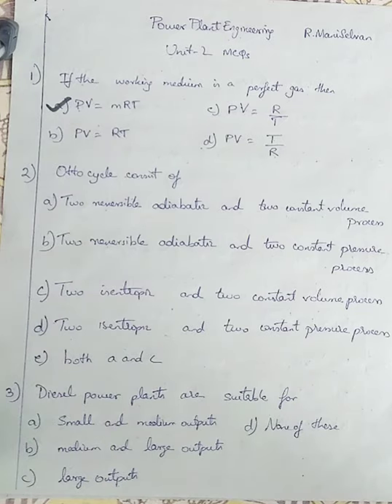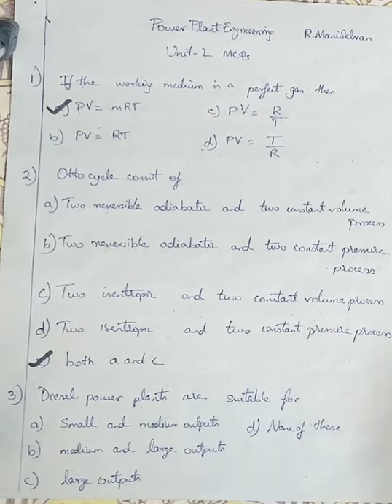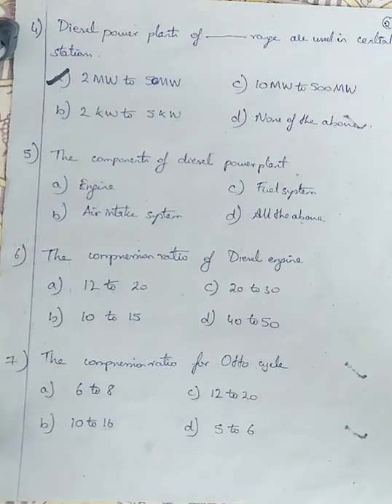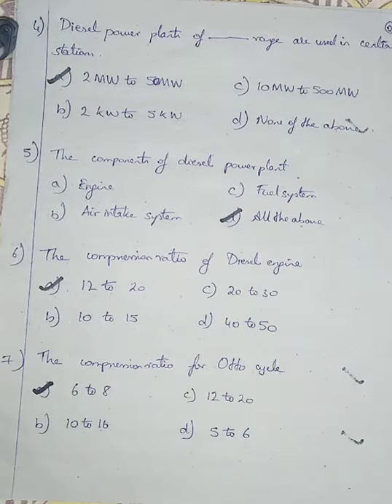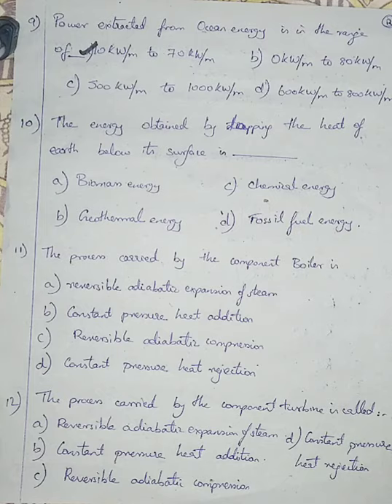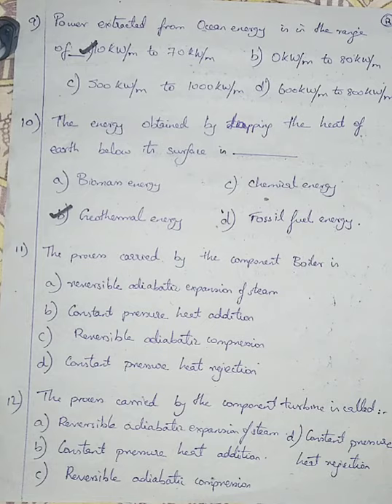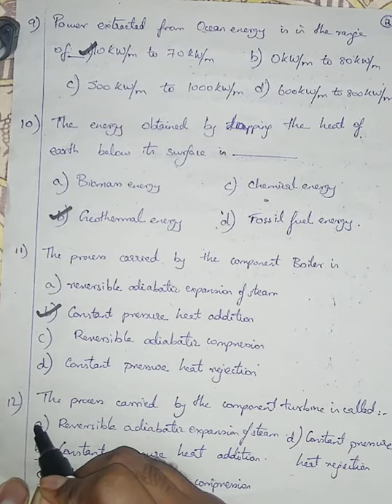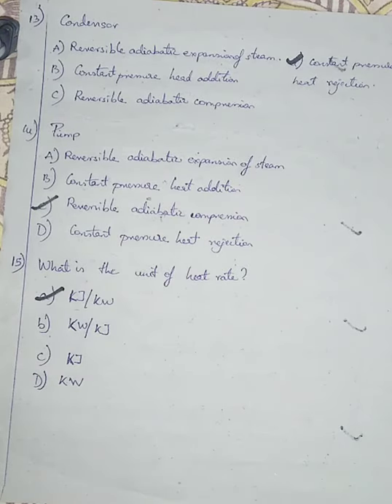POWER PLANT ENGINEERING/ MULTIPLE CHOICE QUESTIONS/ PPE MCQ/ UNIT 2/ DIESEL POWER PLANT MCQ/ MECH EG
IN THIS VIDEO YOU WILL BE LEARNING MCQ OF UNIT2 OF POWER PLANT ENGINEERING , ie, DIESEL POWER PLANT, OTTO and COMBINED CYCLE POWER PLANT . WATCH AND MAKE BEST USE.